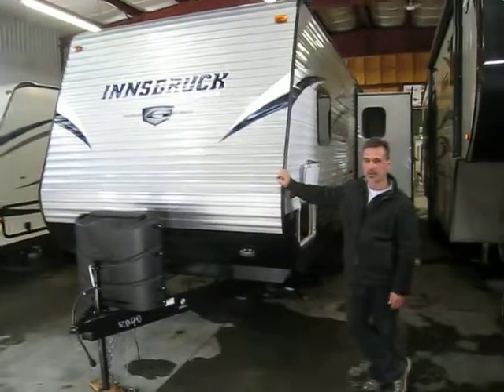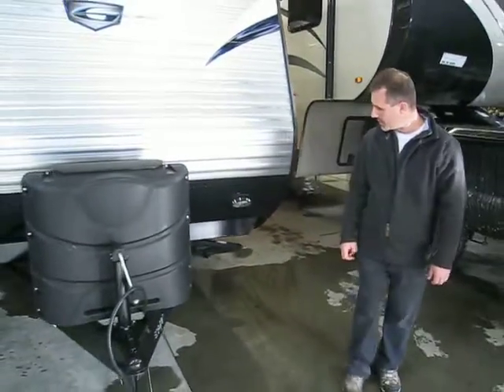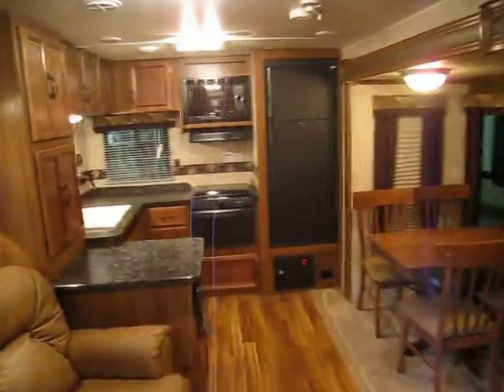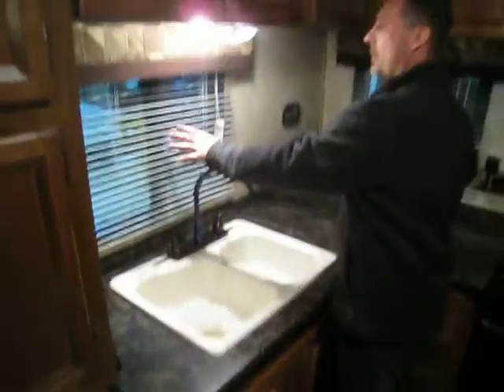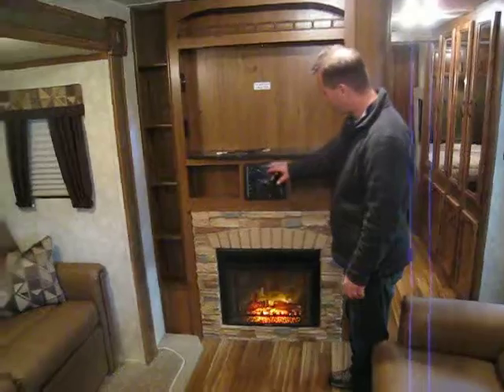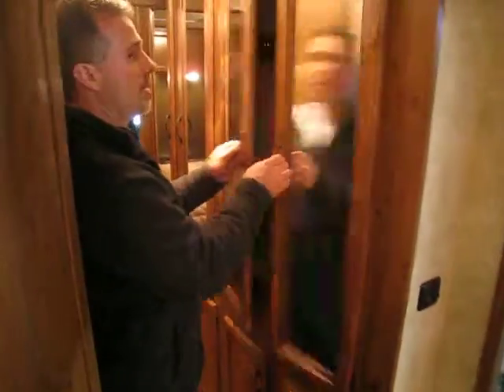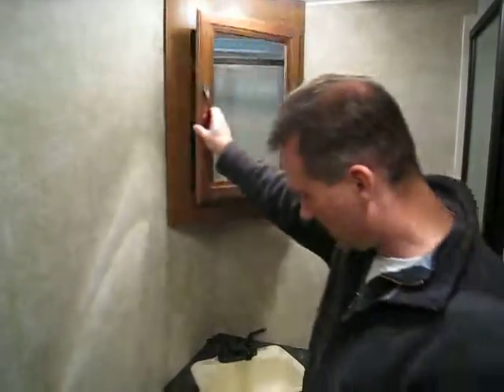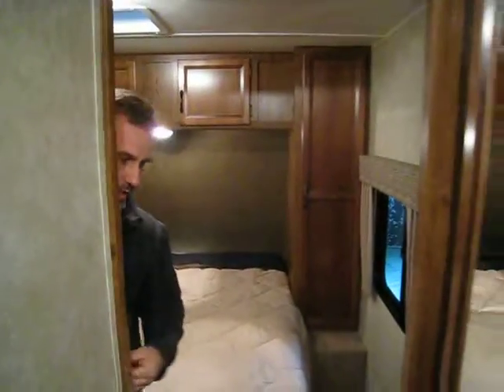2016 GULFSTREAM INNSBRUCK 295SBW FROM VOS TRAILERS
2016 GULFSTREAM INNSBRUCK 295SBW FROM VOS TRAILERS